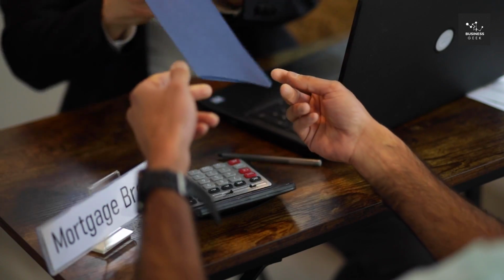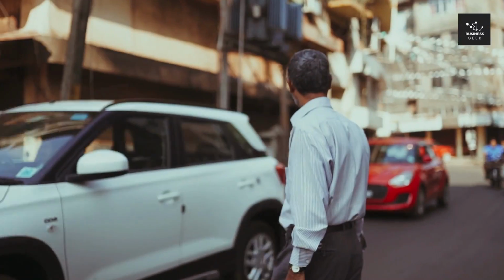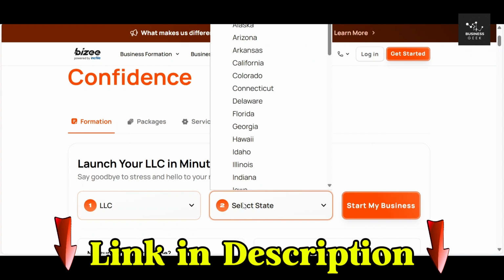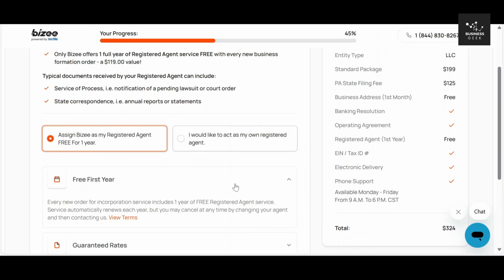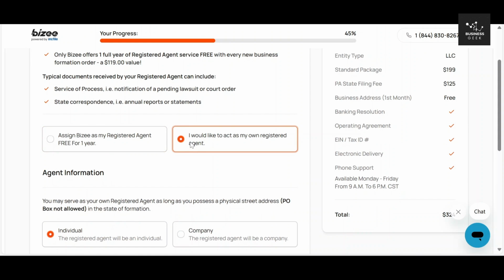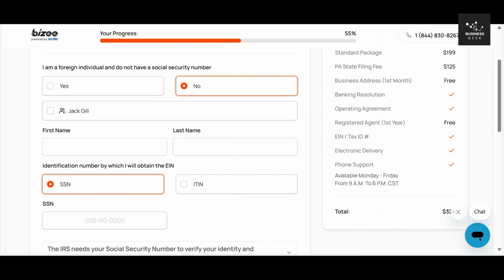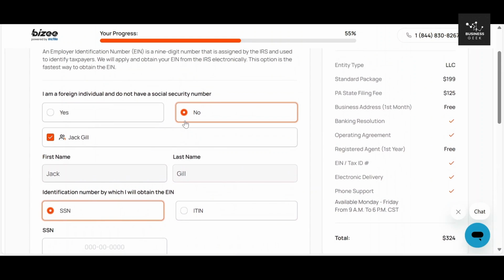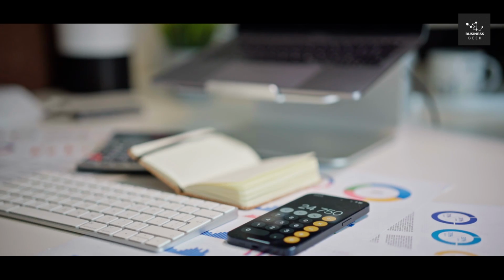How to Use Your LLC to Get A Car (2026) How To Buy A Car in Your Business Name [LLC Car Write OFF]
🚗 How to Use Your LLC to Get a Car in 2026 | Buy a Car in Your Business Name + LLC Car Tax Write-Off Guide

Thinking about buying a vehicle for your business? In this video, you'll learn how to put your car in your LLC, how to buy a car in your business name, and how to legally write off your vehicle for tax benefits in 2026. Whether you're a small business owner or self-employed entrepreneur, this tutorial explains step-by-step how to use your LLC to save thousands in taxes with a vehicle write-off.

📌 In This Video You'll Learn:
✅ How to buy a car using your LLC
✅ How to place your vehicle in your business name
✅ LLC car tax write-off rules (2026 update)
✅ Business vehicle tax deduction strategies
✅ How to register a car under your LLC
✅ Company car vs personal car: what's best?
✅ How to use your LLC to pay fewer taxes
✅ Common mistakes to avoid when buying a car through your business

💼 Perfect For:
✔️ Entrepreneurs & small business owners
✔️ Freelancers or gig workers
✔️ LLC owners looking to maximize deductions